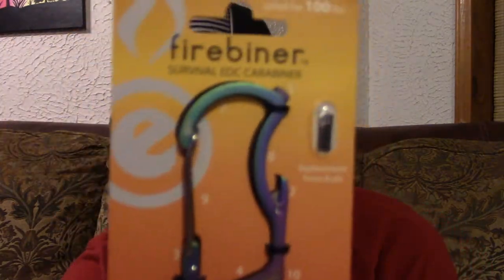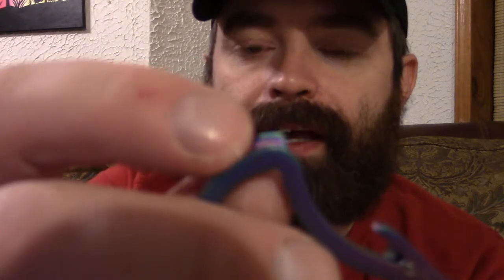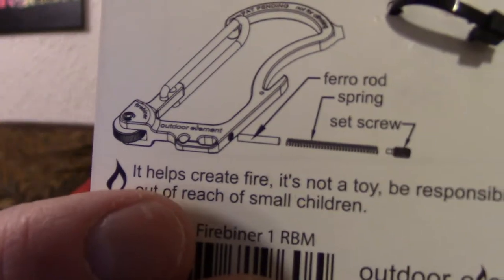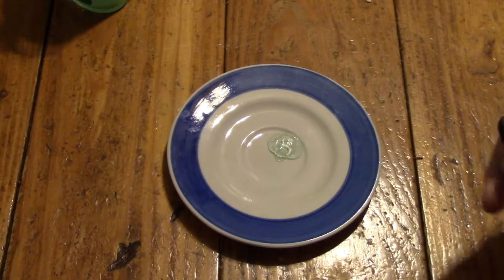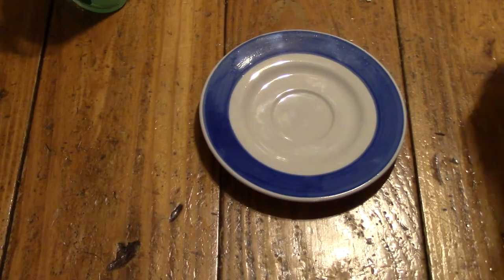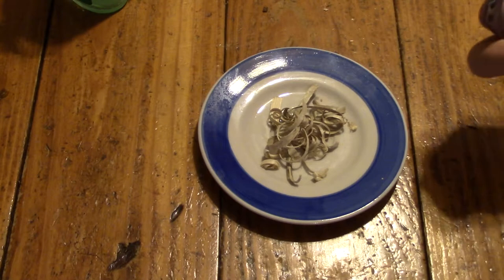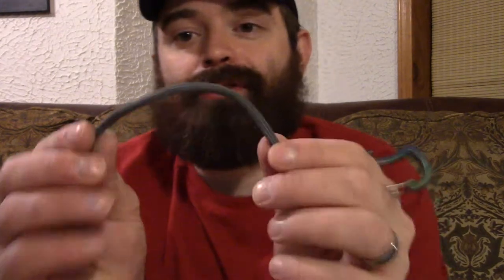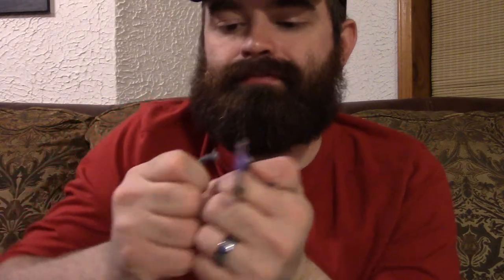Firebiner Outdoor Element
I test out the multitool carabiner from Outdoor Element

Gerret Outdoors
Waterford, Pa 16441